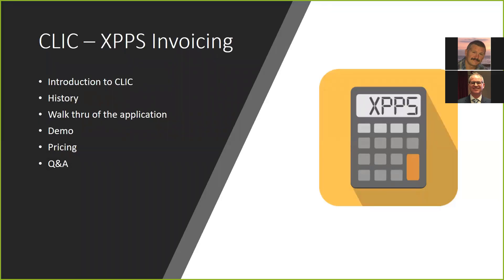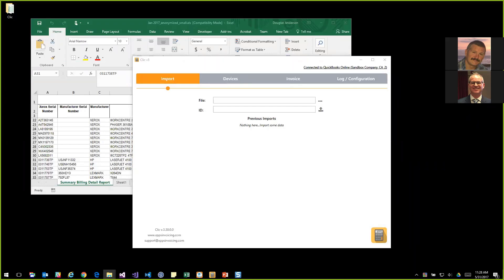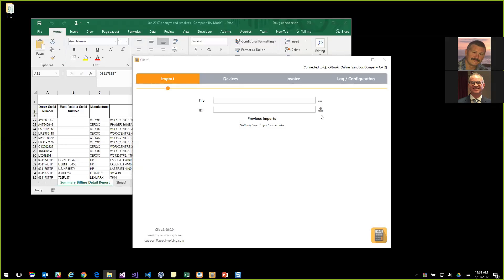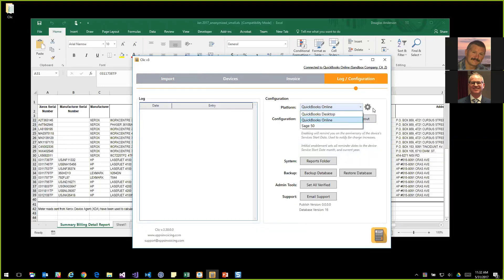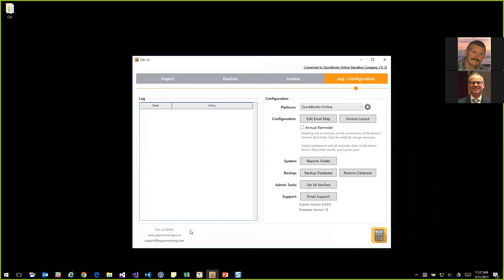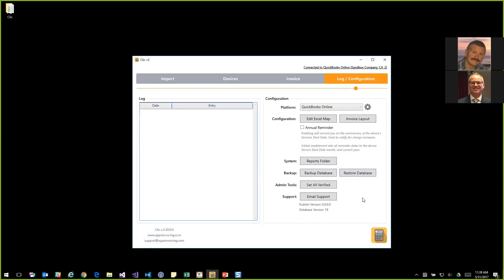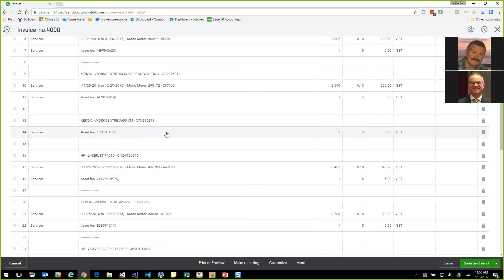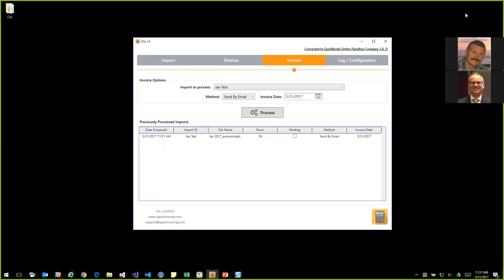CLIC May 2017 Webinar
CLIC for XPPS Invoicing